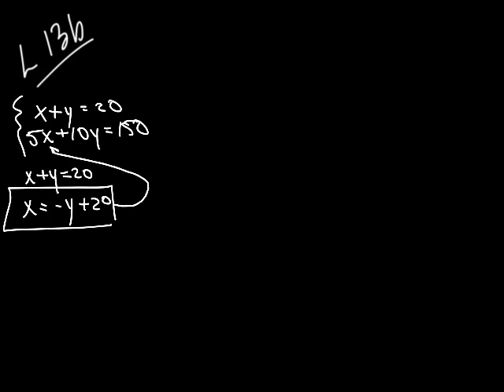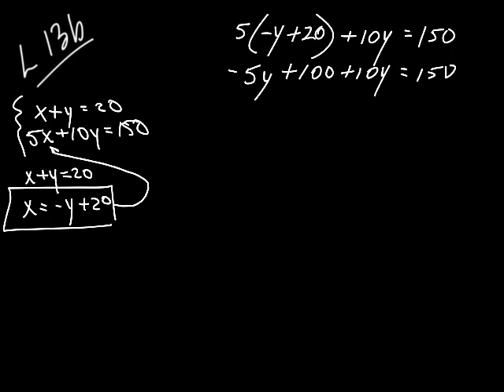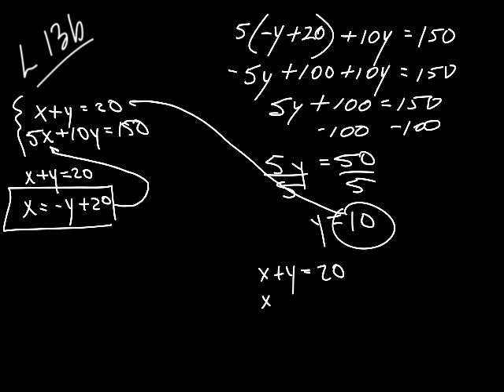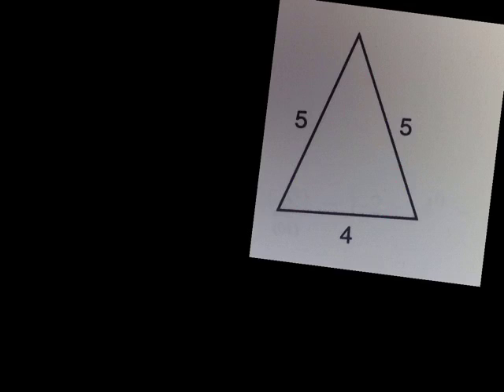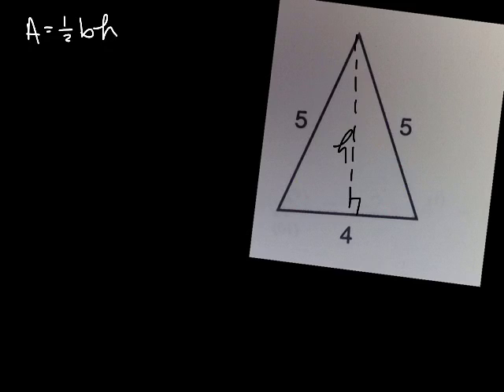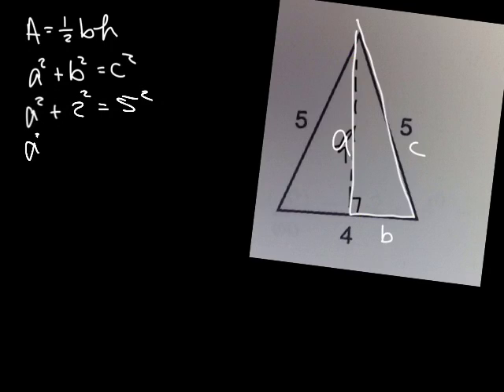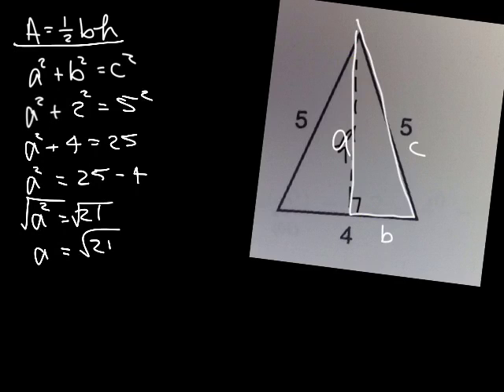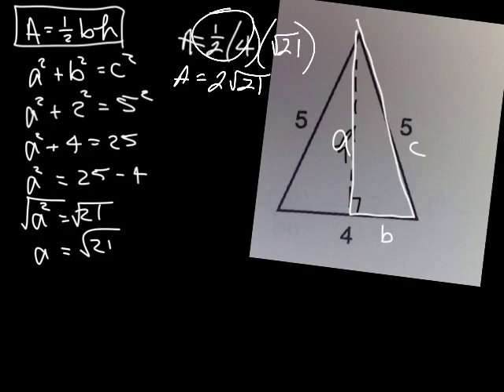L. 13b algebra 2